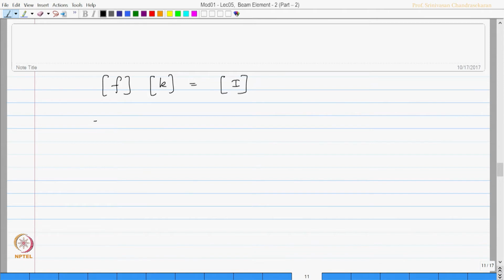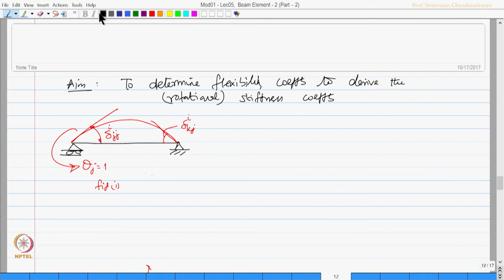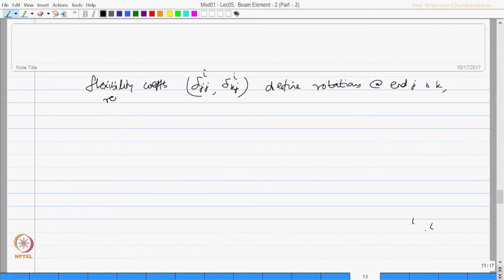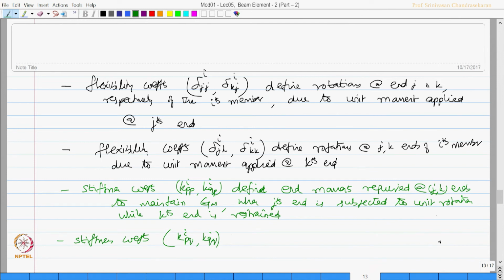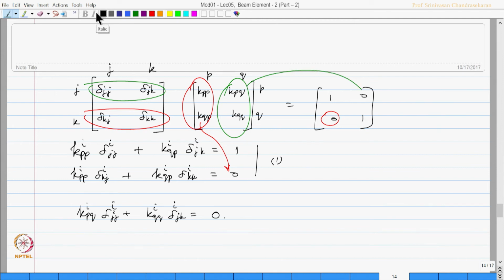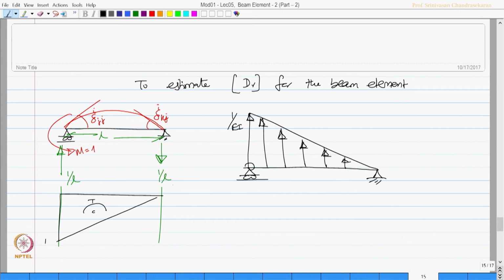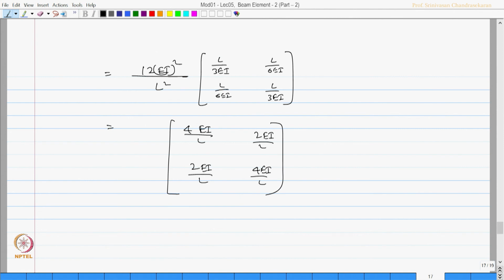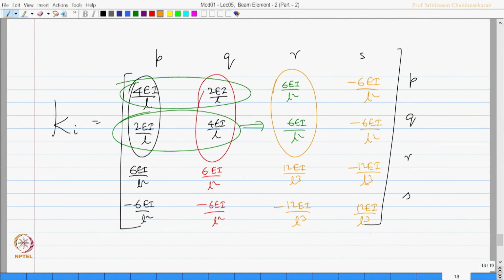Beam Element 2 : Part 2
This lecture describes the formation of stiffness matrix for a beam element.